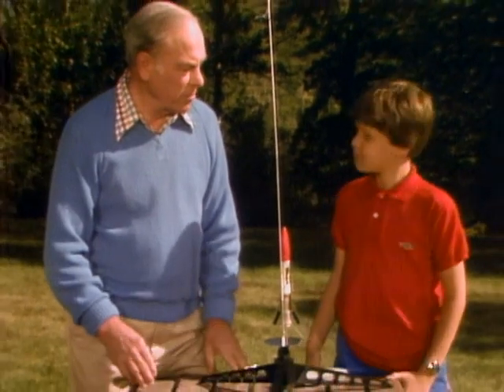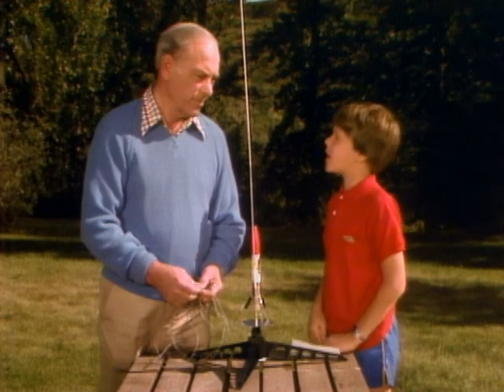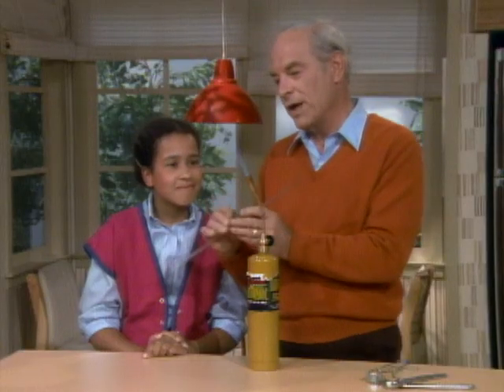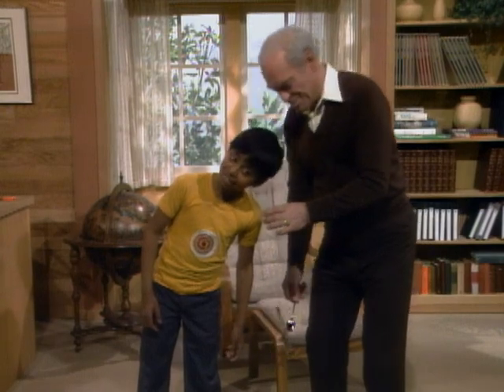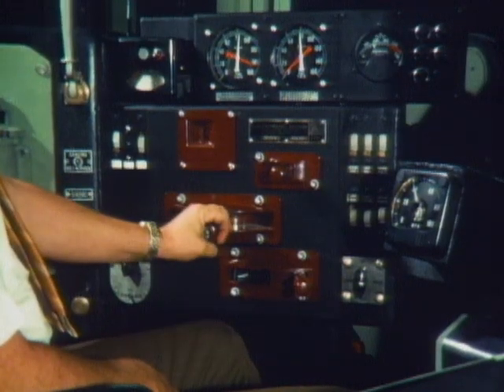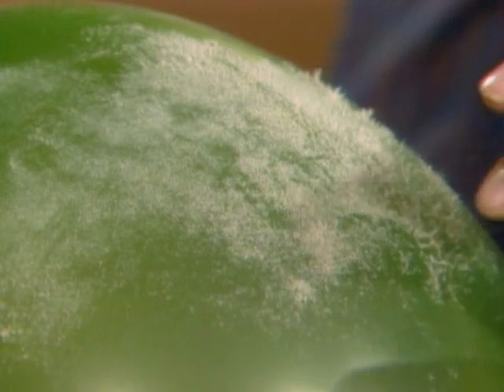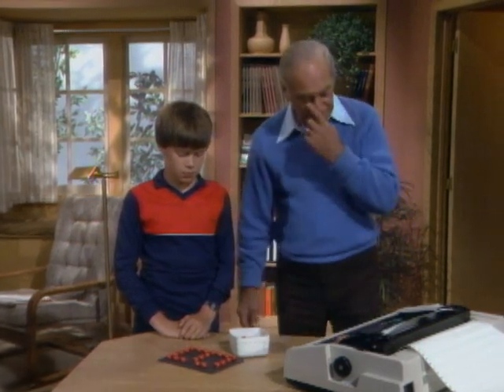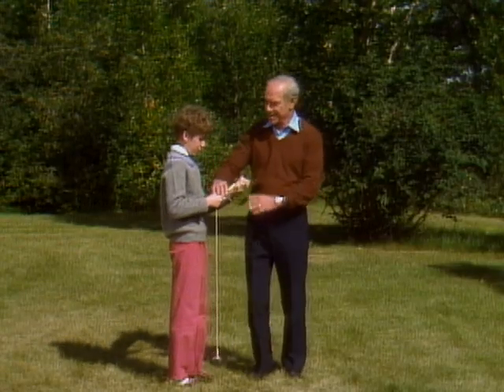Model Rocket, Glass Bending, Phone, Tie Knot, Gelatin & Balloon, Printer, Giant Model Train and more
Episode 23 - Mr. Wizard explains Model Rocket, Glass Bending, Plastic Glass Phone, Giant Model Train, Tie Knot in Rope, Gelatin & Balloon, Dot Matrix Printer, and Marble on Plate.